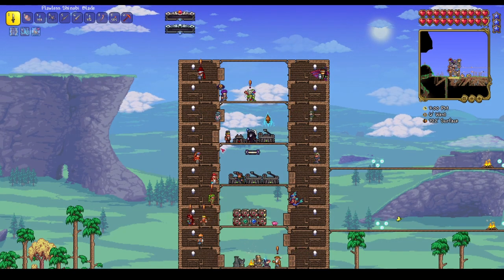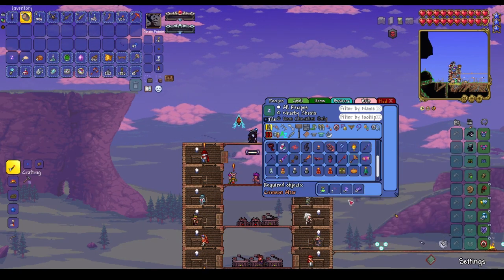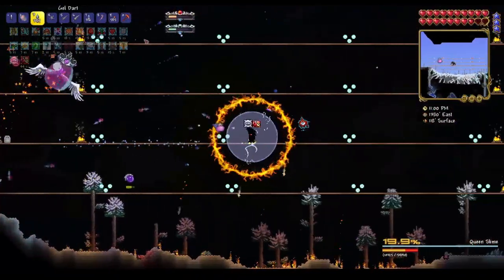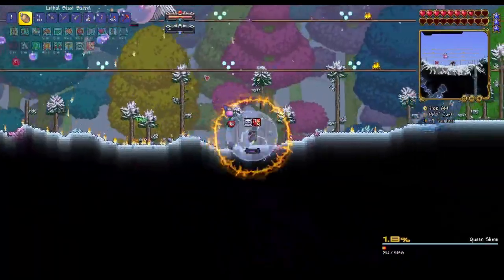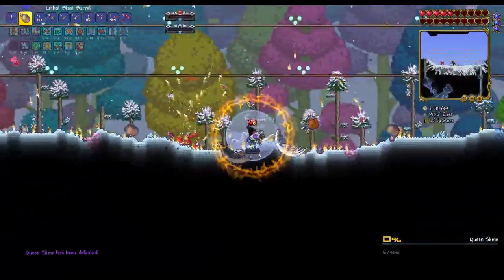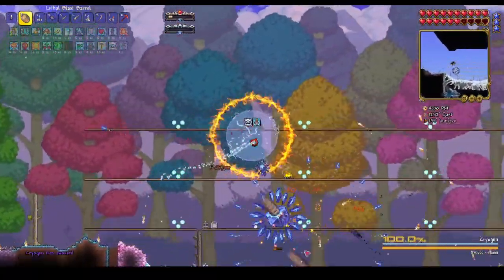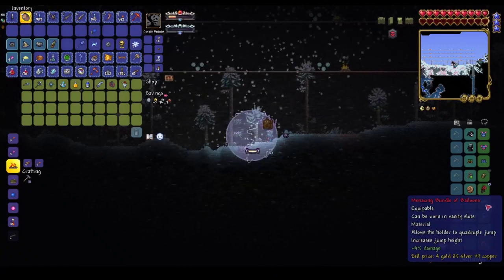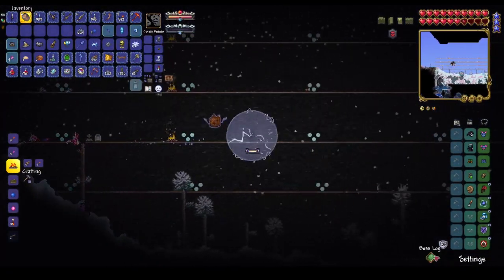2v1 against Queen Slime and Cryogen oh no (Terraria Calamity EP 12)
In this vid I play Terraria with the calamity mod and We fought queen slime and cryogen